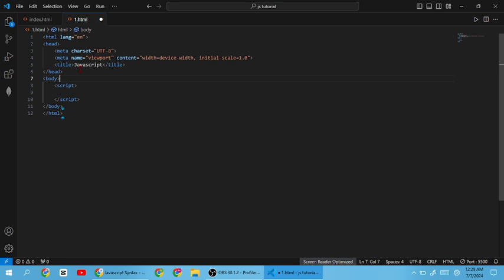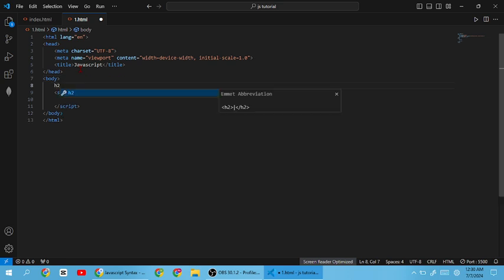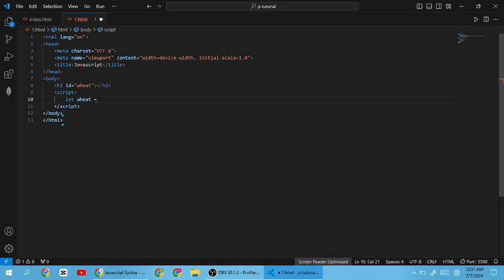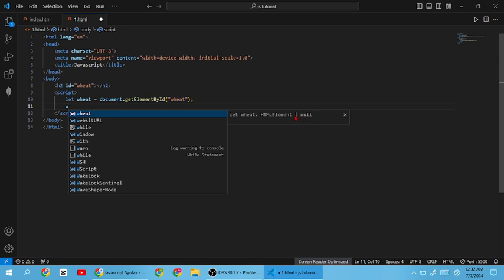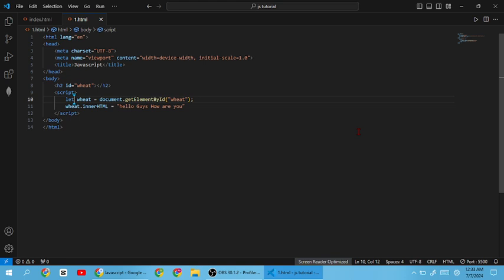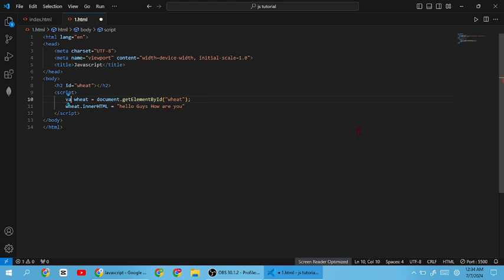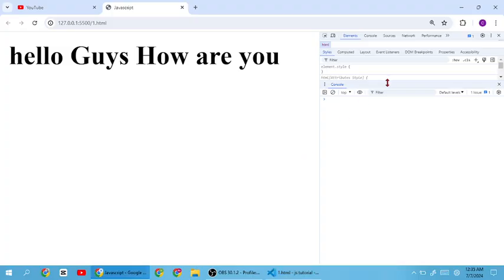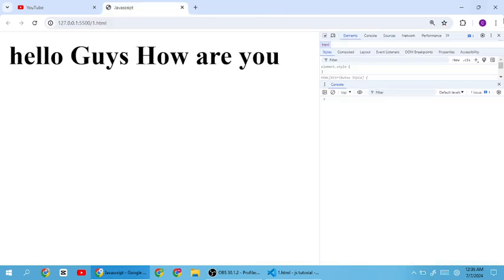JAVASCRIPT VARIABLE TUTORIAL | WHAT IS JAVASCRIPT TUTORIAL